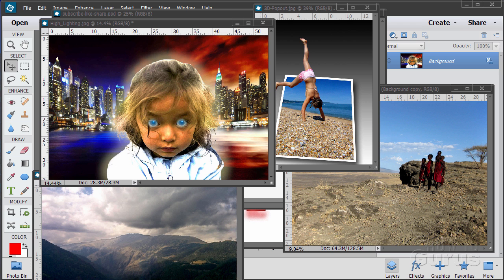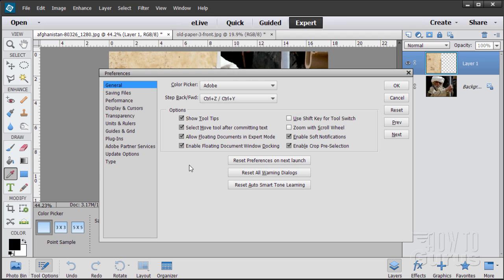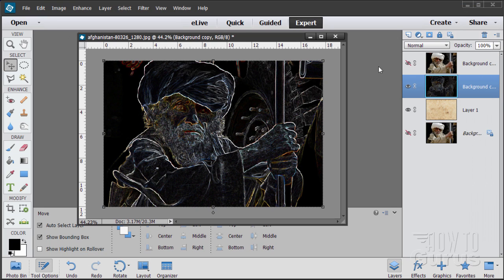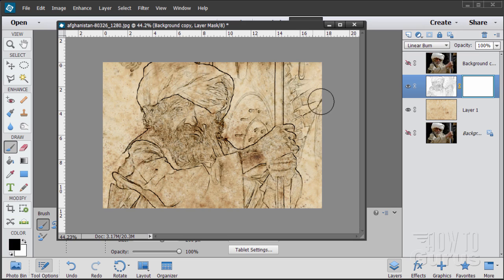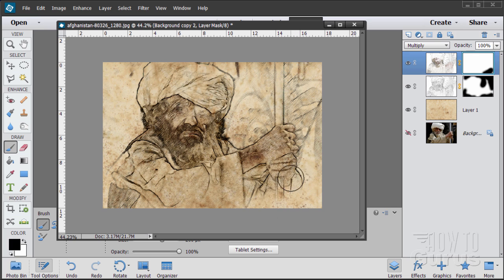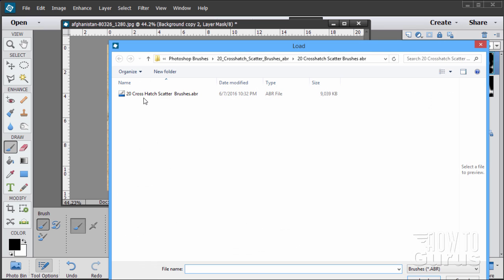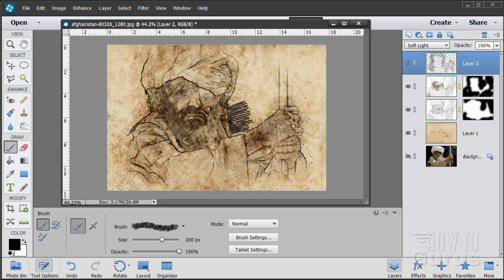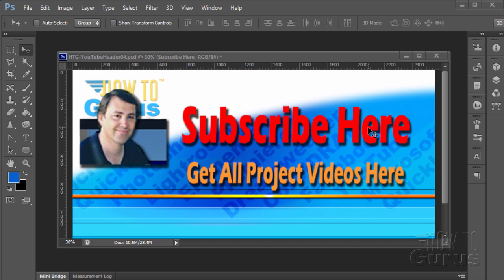How You Can Make an Old Fashioned Sketch Photoshop Elements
Antique Pencil Sketch Photoshop Elements. I show you how you can make an Antique Style Sketch photography manipulation in Adobe Photoshop Elements. A pen and ink drawing effect starting with a photograph and then using Photo Manipulation along with special filters to create the finished look.